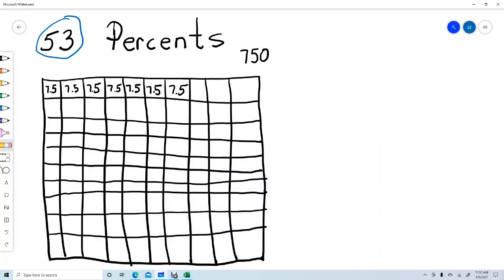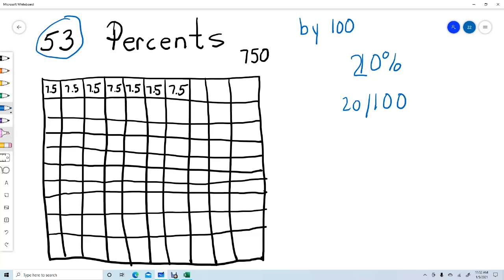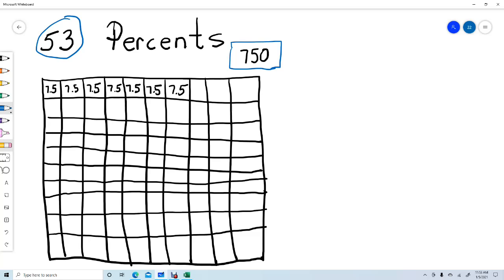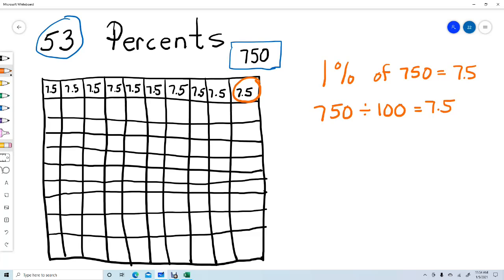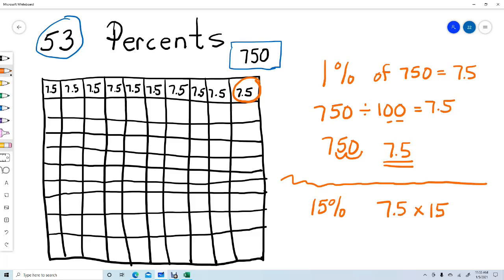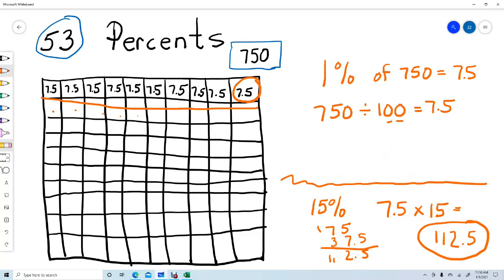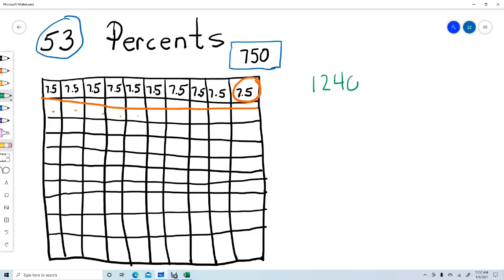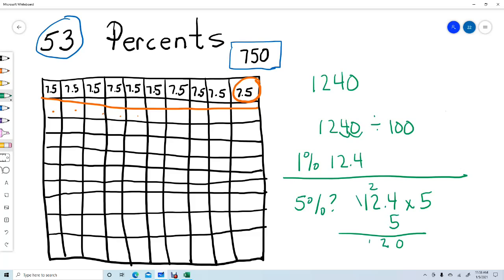Lesson 53 Percents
Finding a percentage of a number